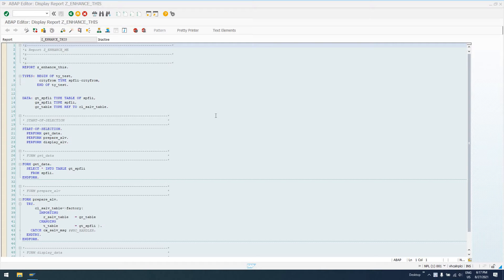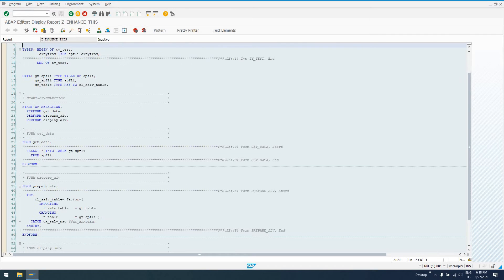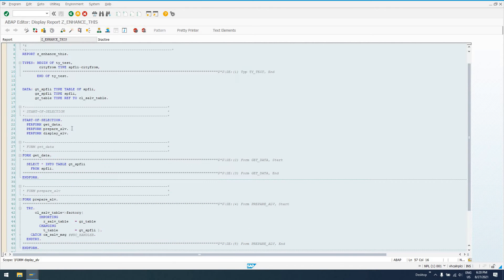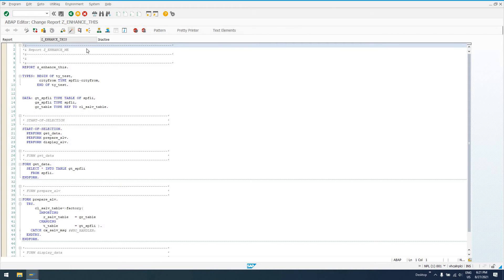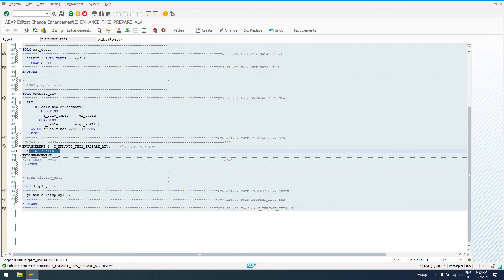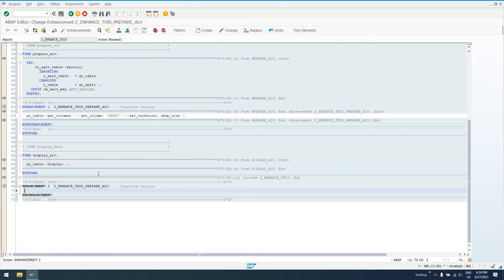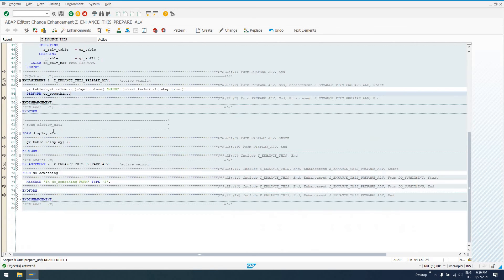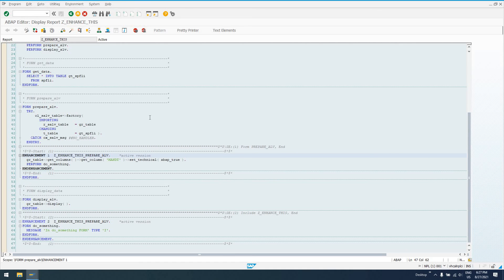SAP ABAP Implicit Enhancement Spots (How to find and implement)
In this video I show you how to find and implement implicit enhancement sports. These are located all throughout SAP source code.